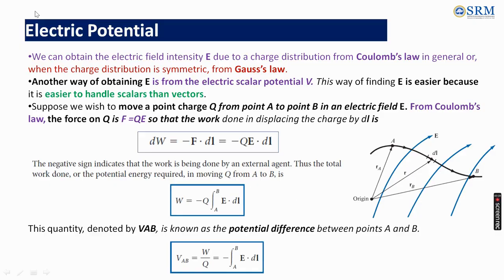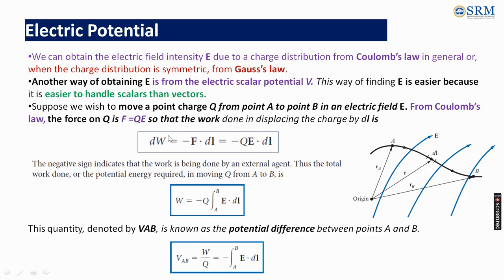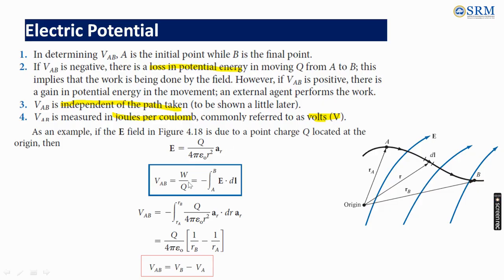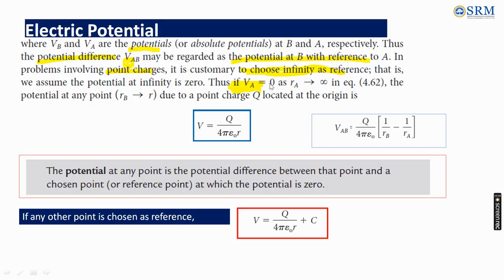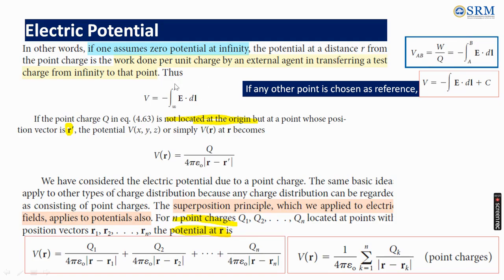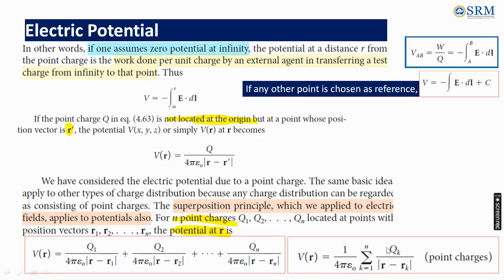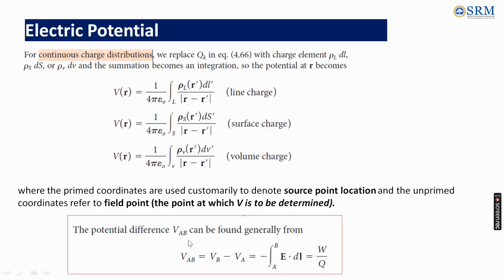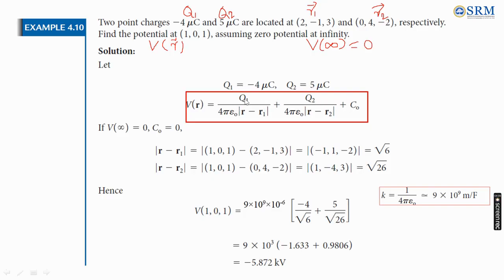21ECC205T EMT Module 1: Electrostatics Session 15: Electric potential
In this session, we explore the concept of Electric Potential—a fundamental idea in electromagnetics. Electric potential tells us how much work is needed to move a charge from one point to another in an electric field.